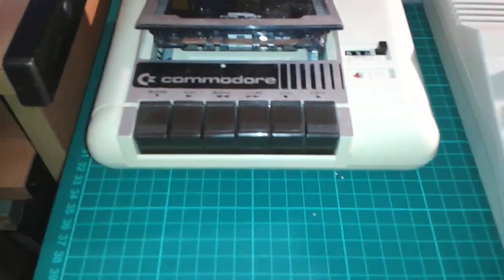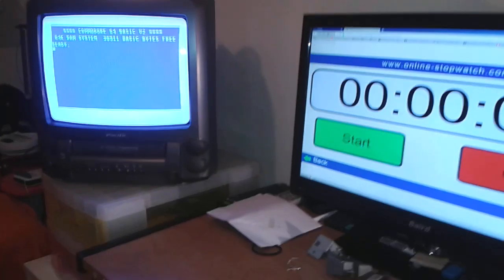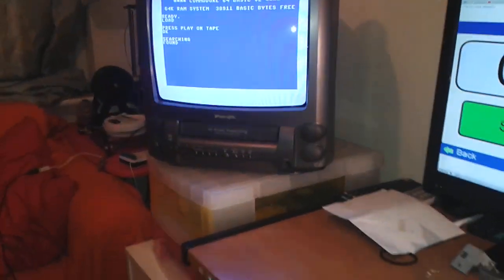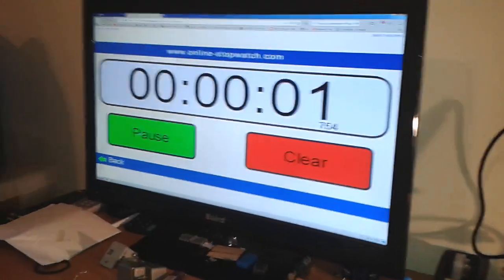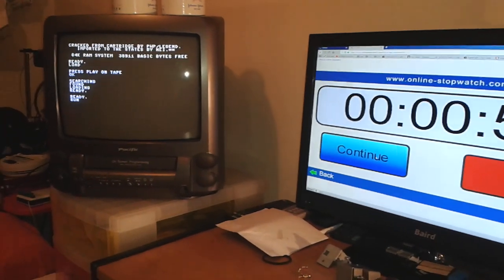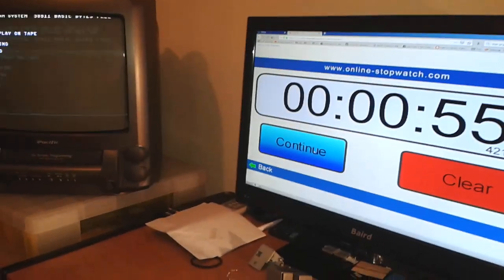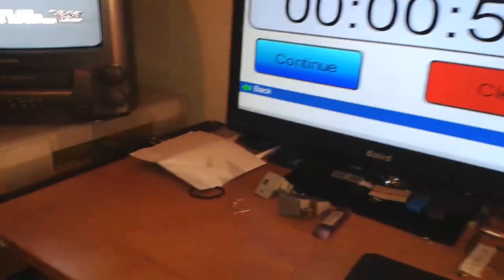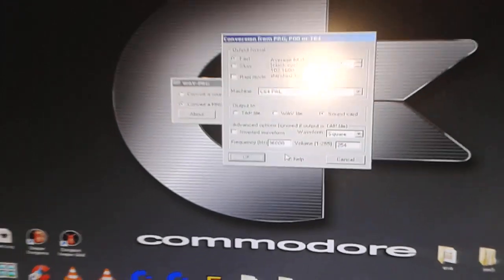Turbo Tape speed test Commodore 64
I used the 1530USB adapter for recording this game to the cassette tape.

WAV-PRG